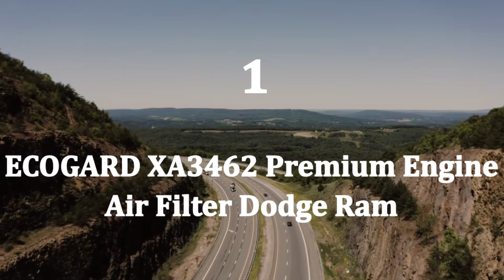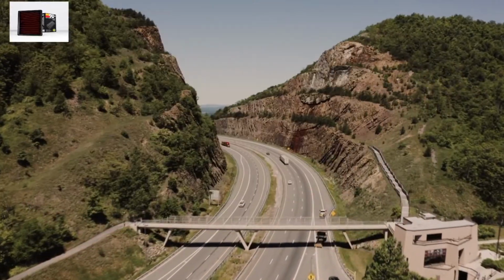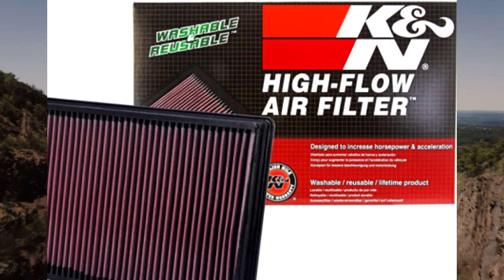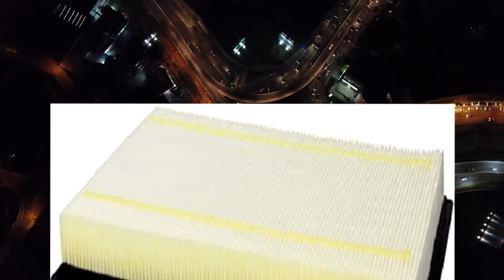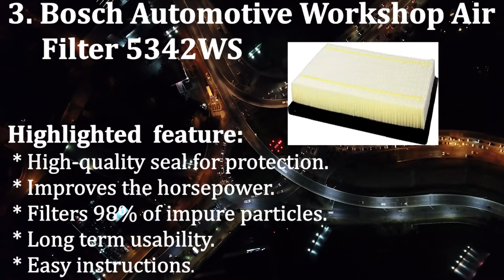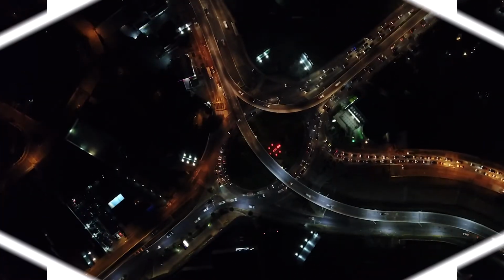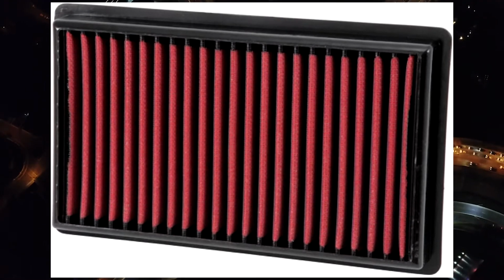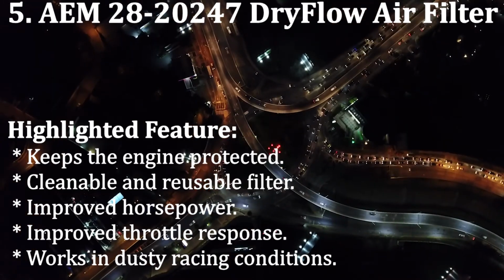☑ Top 5 Best Cold Air Intake For Dodge Ram 1500 5.7 Hemi Review 2026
Airaid 350‑210 Intake System with Oiled Filter
👉 K&N 57‑1592 Cold Air Intake Kit:
Are you looking for a new cold air intake for your Ram 1500 truck? It could be the factory stock air intake in your truck needs to be replaced, or you want to upgrade the air intake to help its HEMI engine run at its full potential.

Every winter, aging trucks like the Dodge Ram 1500 are tested by cold temperatures and frigid winds that cause parts like an engine’s cold air intake to crack. You’re first hint of trouble might be a stubborn check engine light. If airflow through the intake is disrupted enough, the loss of power and fuel efficiency can get noticeable. On top of that, the horsepower an aging engine can provide goes down as it suffers wear and tear. A larger and clear airflow into its combustion chambers is one way to get the most you can from the Ram 1500’s legendary HEMI engine.
Credit:
* Pictures: Google.com
* Audio: Audio Converter
* Edited By: Sony Vegas
If you find any of your copyrighted material in this channel, please leave us a message, so we can resolve the issue.